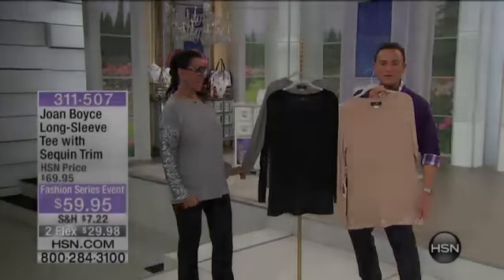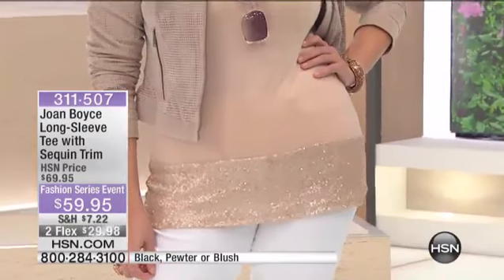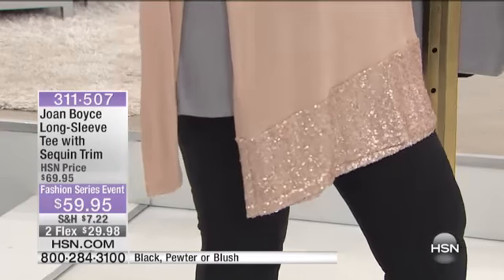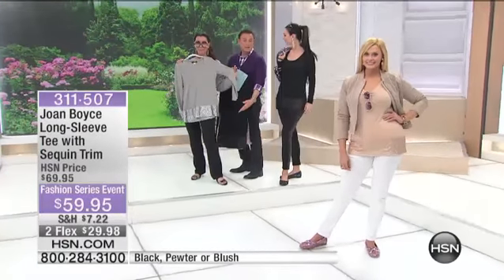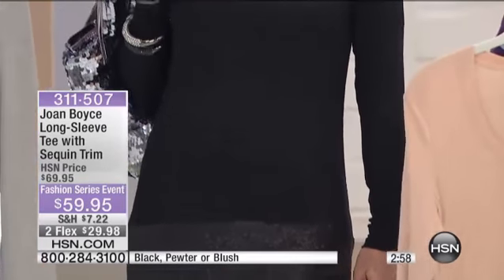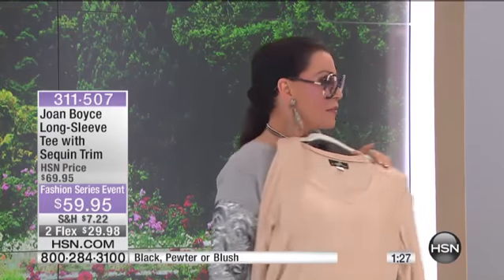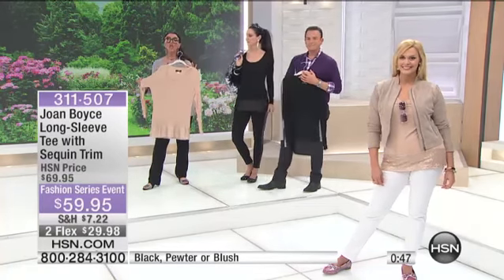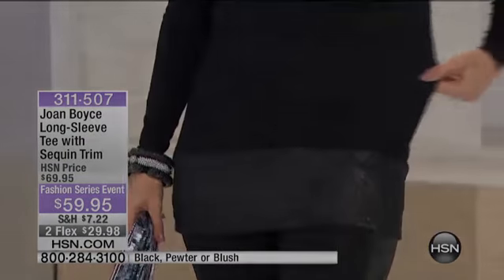Joan Boyce LongSleeve Tee with Sequin Trim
Capture the look of glimmer without all the clamor. This longsleeve pullover tee features sparkling sequin trim that's a great nighttime option and the...